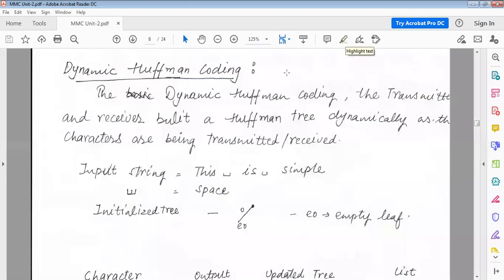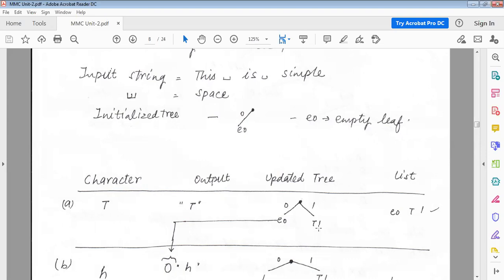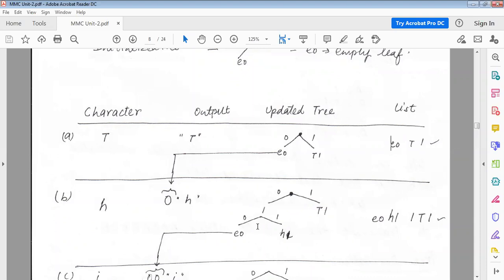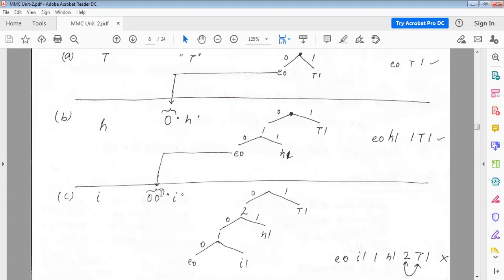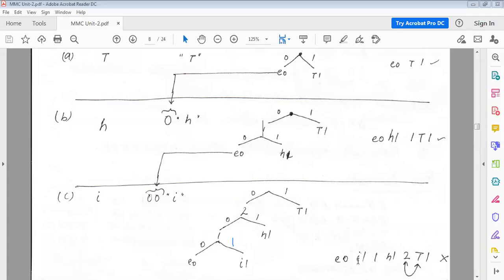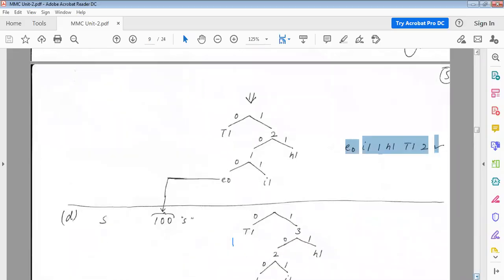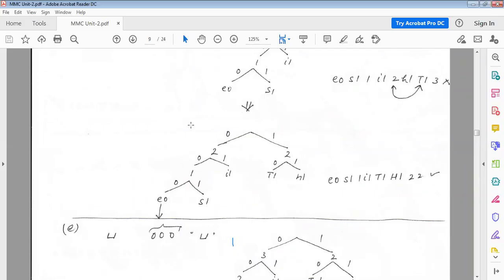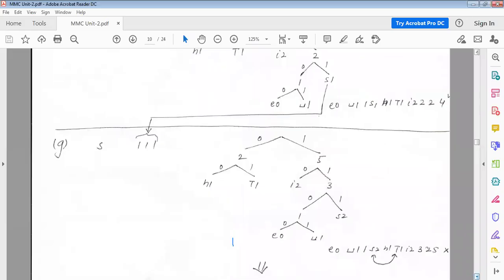Dynamic huffman coding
I an going to discuss dynamic Huffman coding using by taking an example of ""This is simple"".